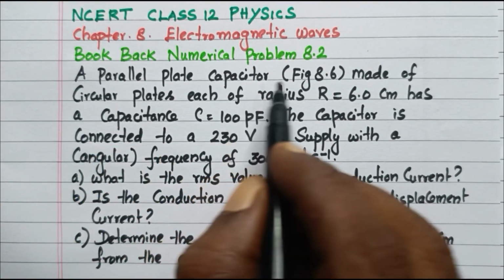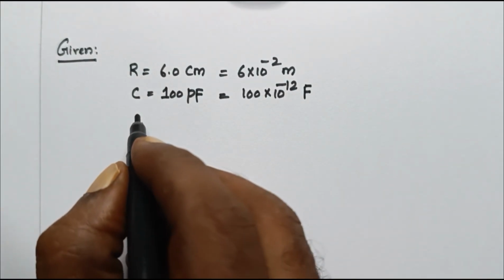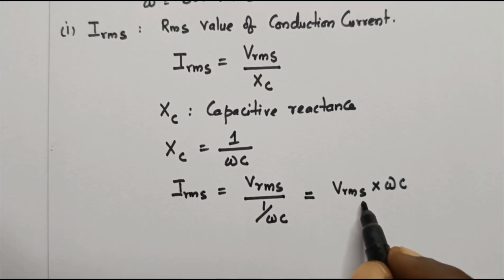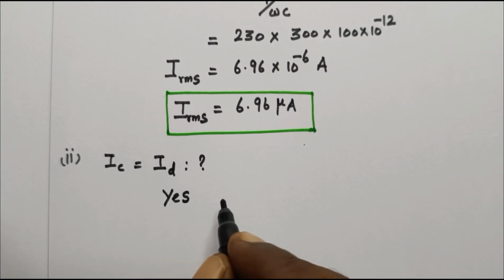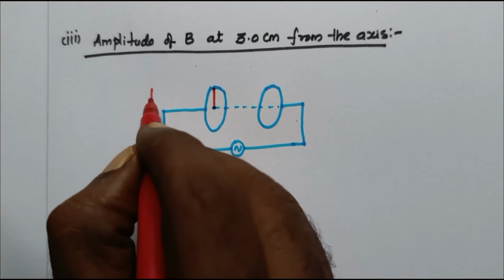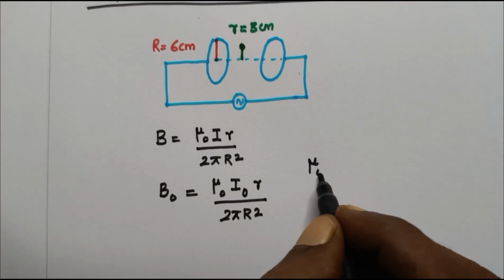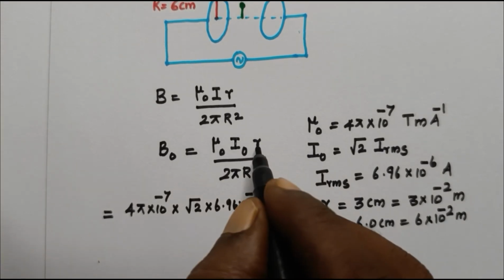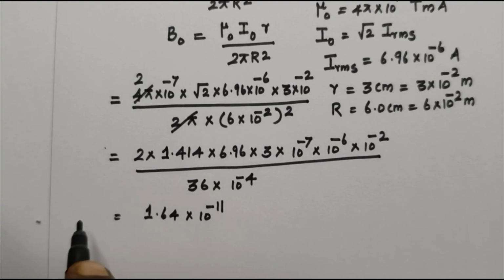NCERT CLASS 12 PHYSICS | Chapter 8 Electromagnetic Waves | Book Back Numerical Problem 8.2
In this video you can learn class 12 physics numerical solution for electromagnetic waves numericals. By solving this you can understand the concepts of parallel plate capacitor , conduction current  , displacement current , rms value of current , magnetic field inside the capacitor.

The physics numerical solution is given for

A parallel plate capacitor ( Fig . 8.6 ) made of circular plates each of radius R = 6.0 cm has a capacitance C = 100 pF.  The capacitor is connected to a 230 V ac supply with a (angular) frequency of 300 rad S-1.
(a)  What is the rms value of the conduction current?
(b) Is the conduction current equal to the displacement current?
(c) Determine the amplitude of B at a point 3.0 cm from the axis between the plates